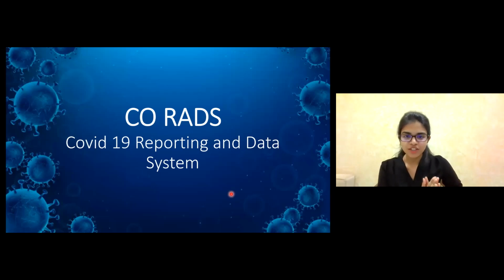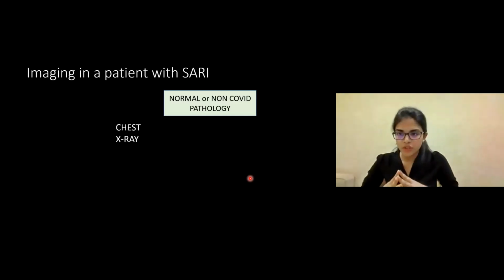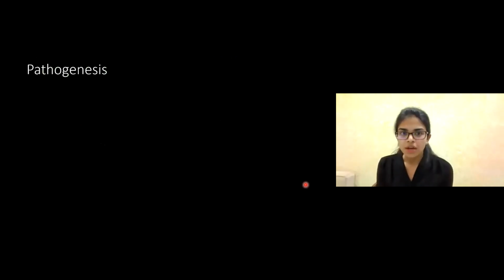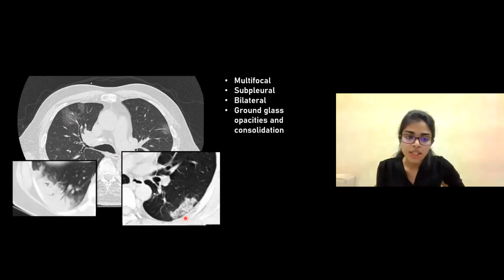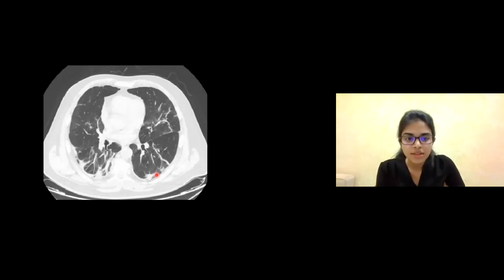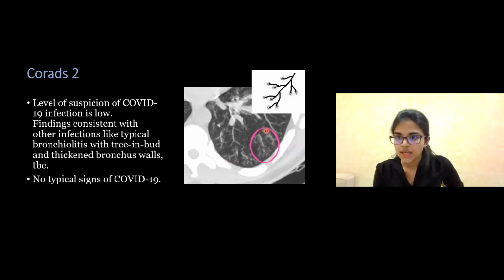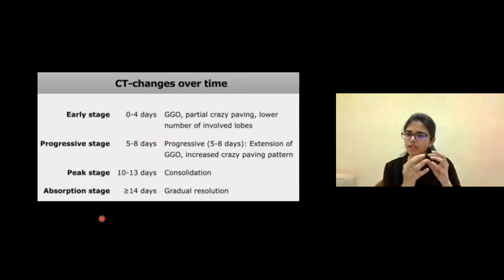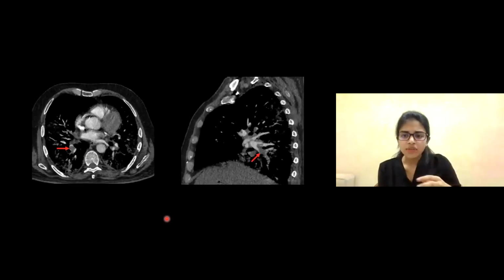COVID 19 Radiology CORADS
Dr Suria Vennimalai,
Rank 99 in NEET PG 2020
Now pursuing MD Radiodiagnosis in Barnard Institute of Radiology, Madras Medical College